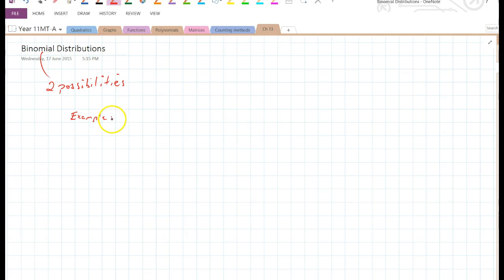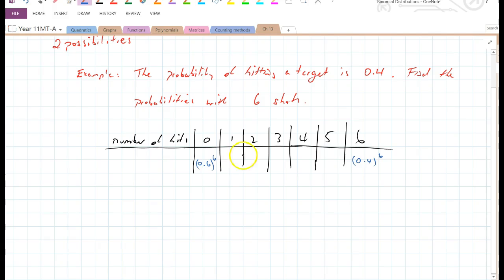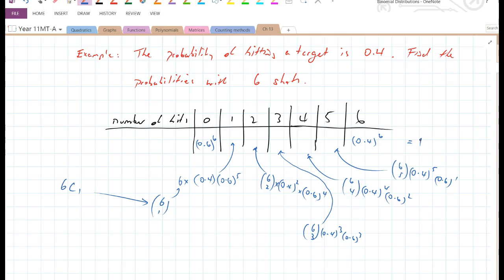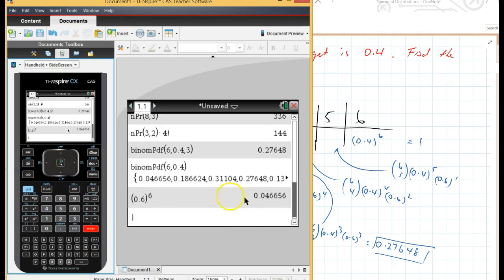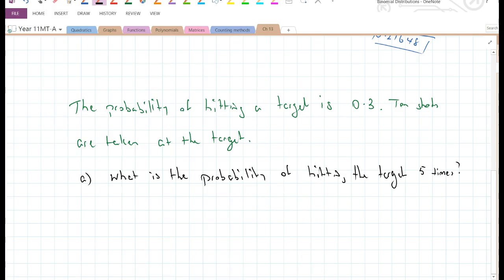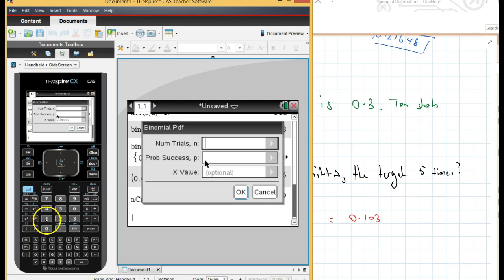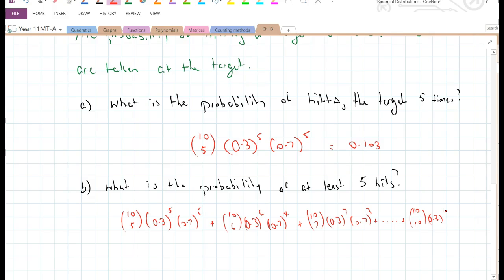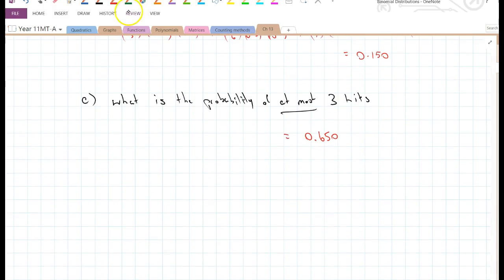Binomial distribution and probability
including use of the TI-nspire